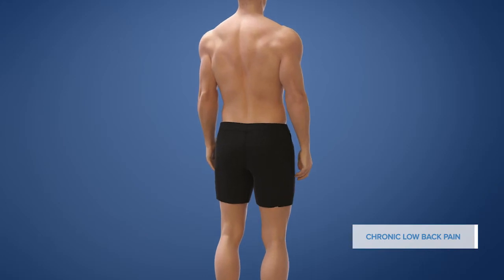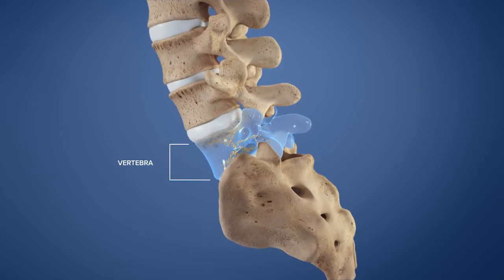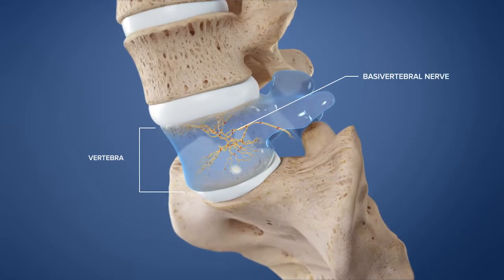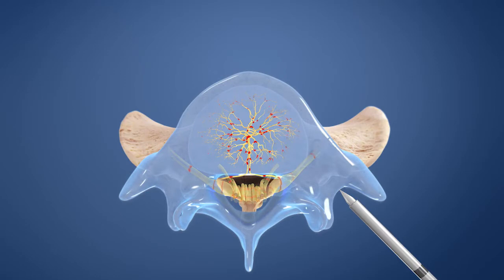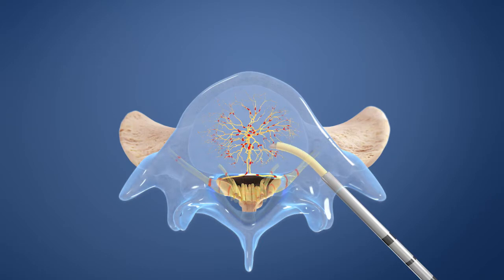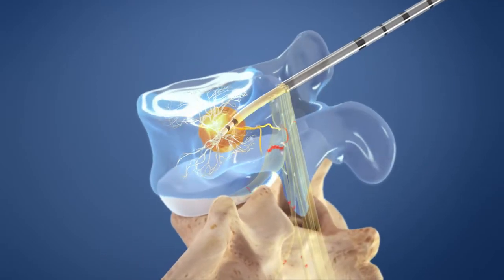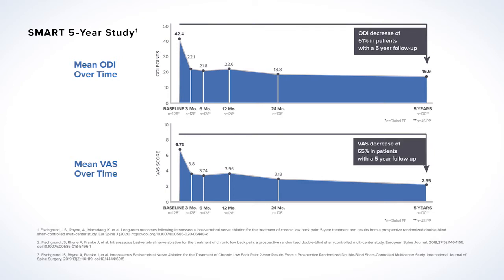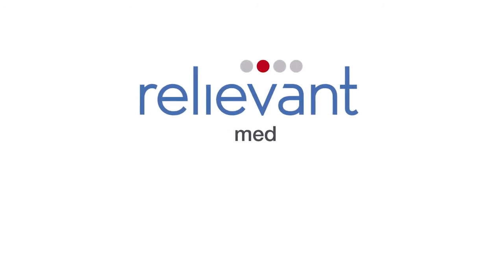Intracept procedure to relieve chronic lower back pain.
Intracept is a minimally invasive procedure that relieve chronic lower back pain in patients with vertebrogenic pain. Vertebrogenic pain is caused by a problem in the bones of the lumbar spine rather than the discs. Intracept relieves pain by destroying the nerve in the bone that is transmitting pain signals to the brain.